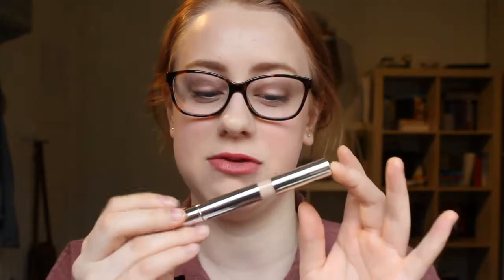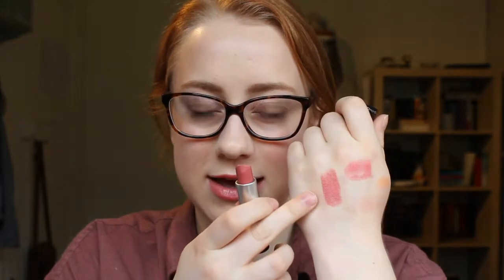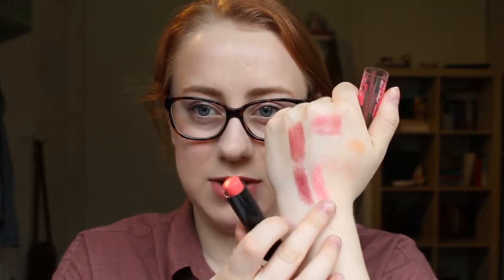May 2015 Favourites!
Products used in this video:
Loreal True Match Foundation - Rose Ivory
Artdeco Perfect Teint Concealer - 3
Mary Kay Eyeshadow - Sienna
Elf Mineral Booster - Sheer
MAC Lipstick - Fanfare
Topshop Sheer Lipstick - Chuck
Maybelline Baby Lips - Cherry Me
Maybelline Baby Lips Electro - Strike A Rose
Elf Small Stipple Brush
Tomorrowland: A World Beyond
Rick Riordan - Heroes Of Olympus The Lost Hero
Rick Riordan - Heroes Of Olympus The Son Of Neptune
Rick Riordan - Heroes Of Olympus The Mark Of Athena